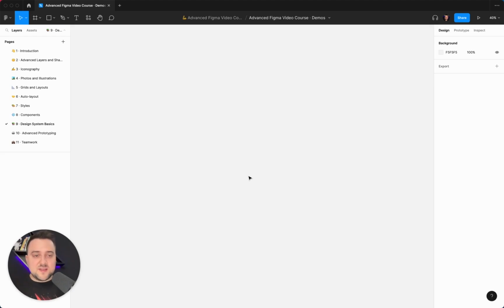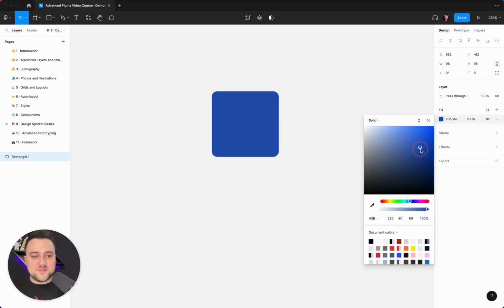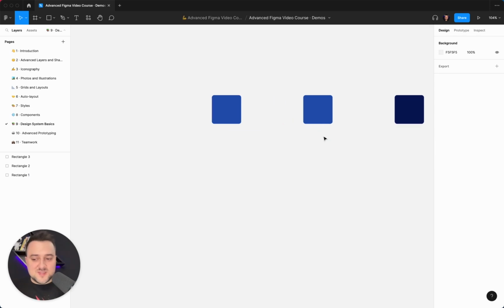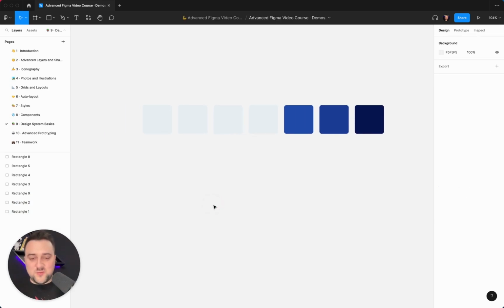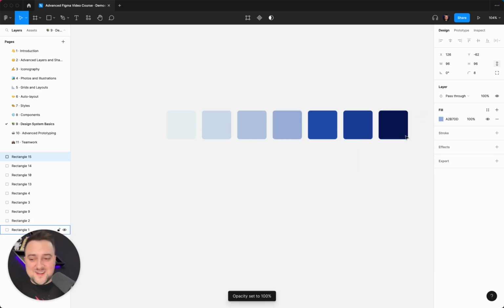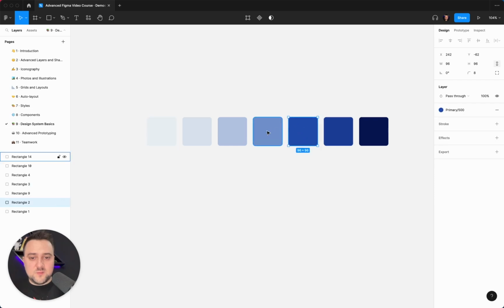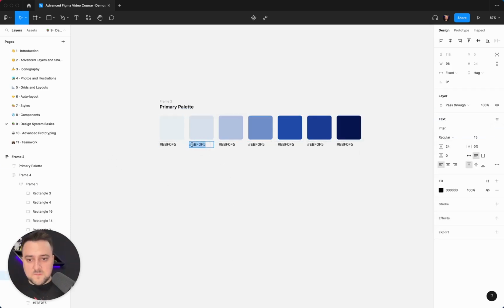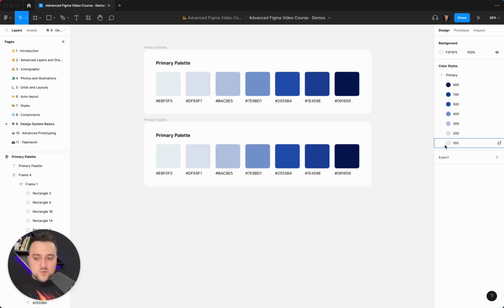02. Scalable Color Palettes